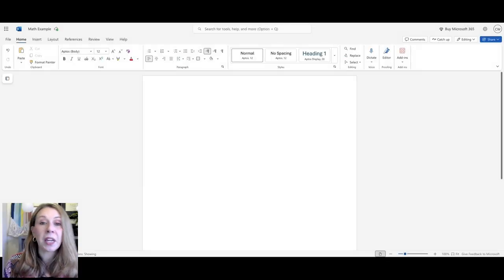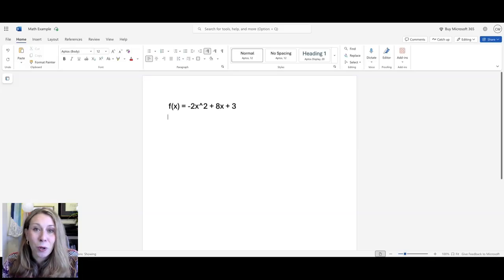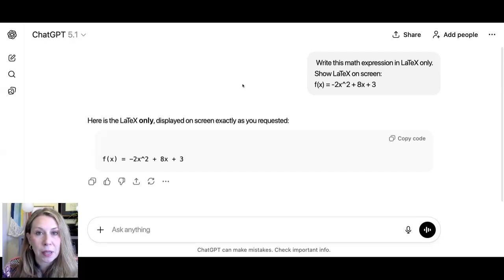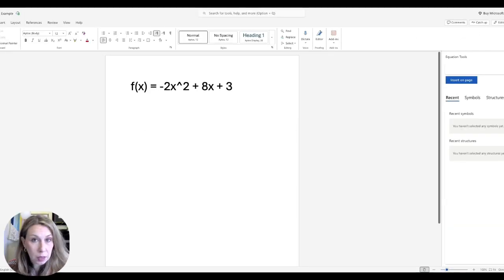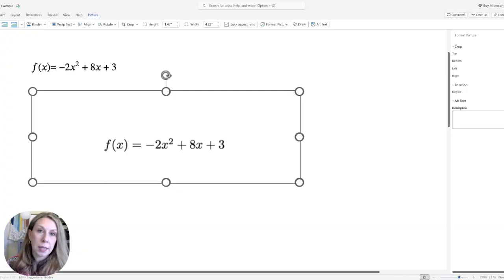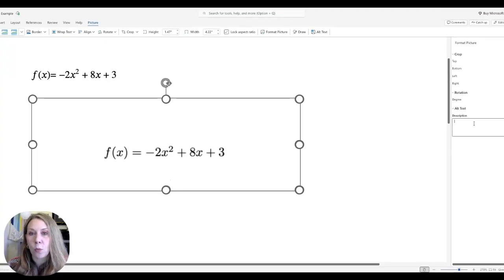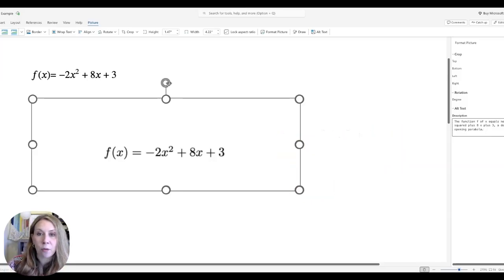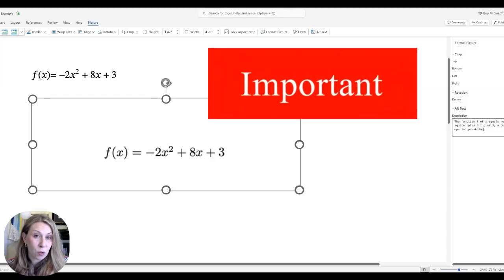Fix Math Formatting and Accessibility Fast with AI in Word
📍 Online math instructors, this one is for you. If you’ve ever copied an equation or full solution from ChatGPT or another AI tool and pasted it into Word, Canvas, Blackboard, or other platforms, only to watch the formatting completely fall apart, you’re not imagining it. AI-generated math often looks clean on screen but collapses the moment you paste it.

What's more, I share an example of why what we enter into Alt Text matters, too! Today I’ll show you exactly how to fix that, and how to make your math fully accessible for every student, including students who rely on screen readers.

In this video you will learn:
• Why AI-generated math breaks when pasted into Word or your LMS
• How superscripts, subscripts, and spacing get scrambled
• How to request clean LaTeX from AI and paste it correctly
• How to use Word’s built-in Equation Editor the right way
• How to paste LaTeX into Canvas, Blackboard, or other LMS editors
• When to use (and avoid) screenshots of equations
• How to add meaningful alt text for math images
• Essential accessibility steps for math instructors
• The three-level workflow that fixes 90% of AI-math issues

Find the vertex of the quadratic function
f(x) = −2x² + 8x + 3
See how the formatting breaks when pasted as plain text, and how LaTeX instantly fixes the issue.